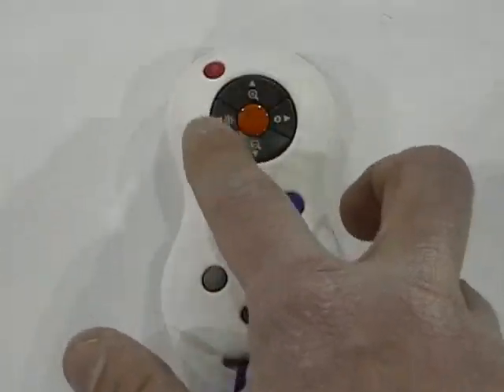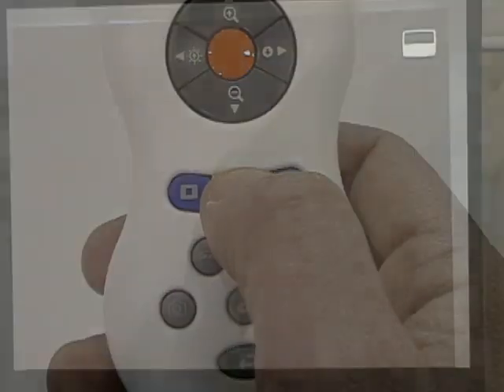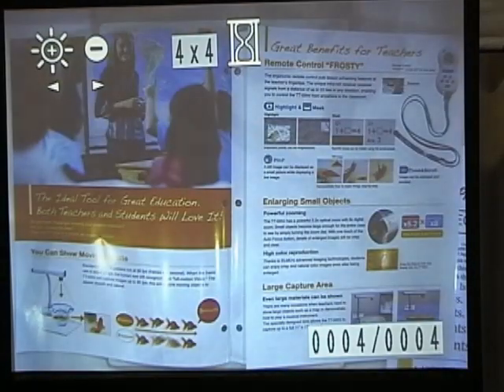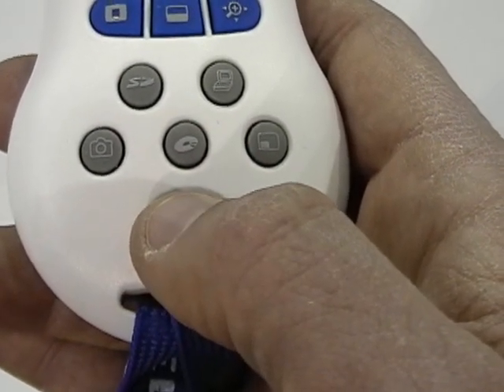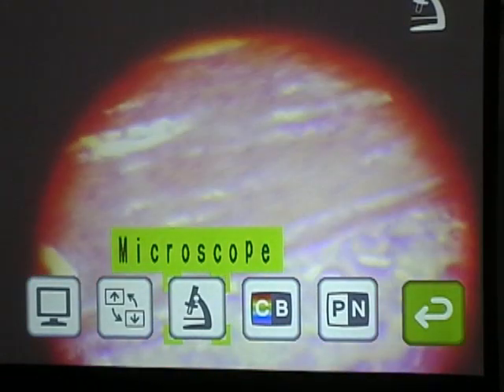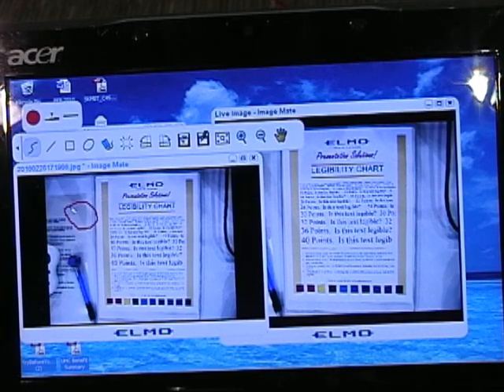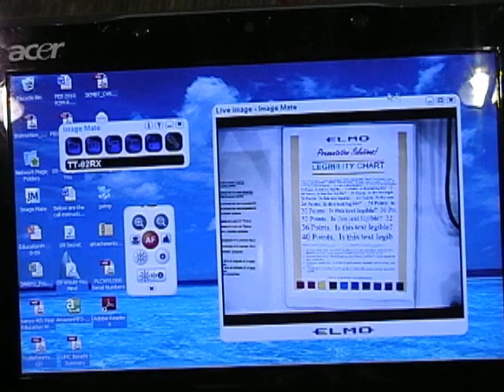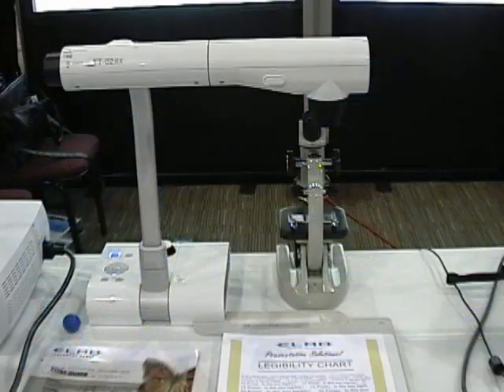ELMO TT02RX Demo Part 2.wmv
PART 2: A Comprehensive Demonstration of the Features of the ELMO TT-02RX Document Camera from ELMO USA Corporation. PART 2: REMOTE CONTROL and MICROSCOPE MODE